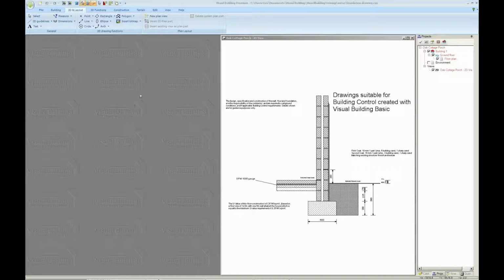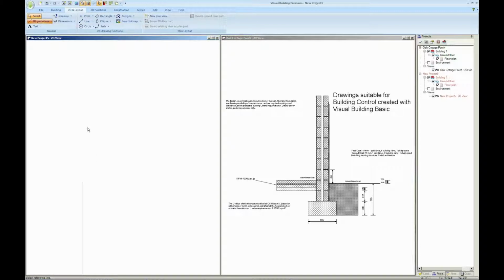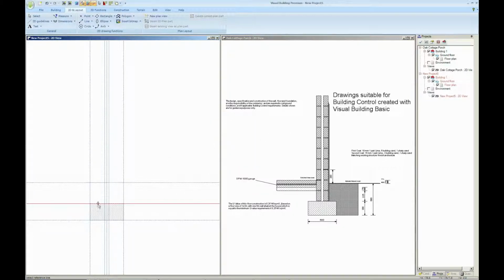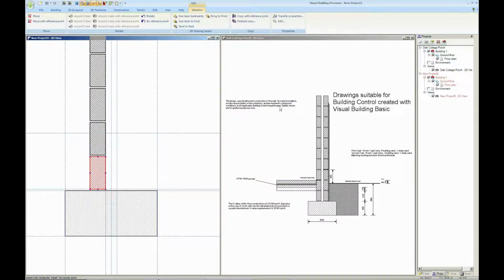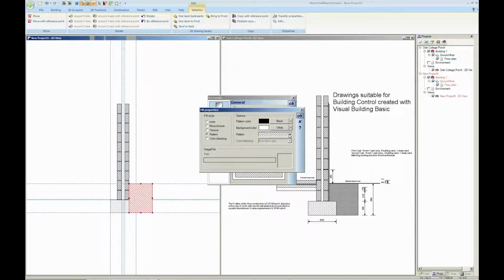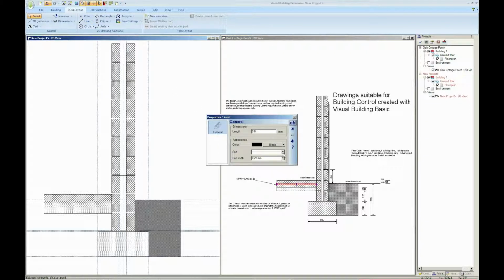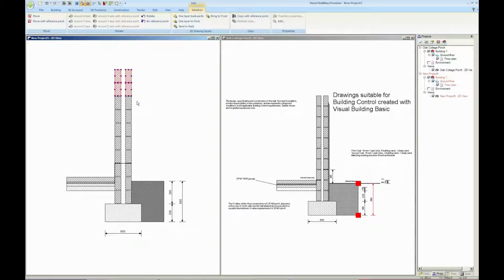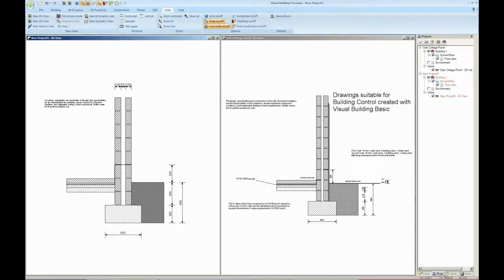Visual Building Tutorial: 2D Drawing Tools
This tutorial is for Visual Building v4

This tutorial demonstrates how to use Visual Building's 2D drawing tools to create a typical wall / foundation section view. This drawing can then be saved and then included within a Visual Building project.